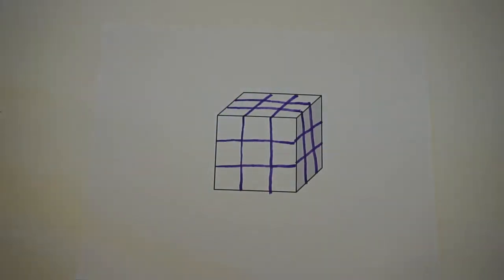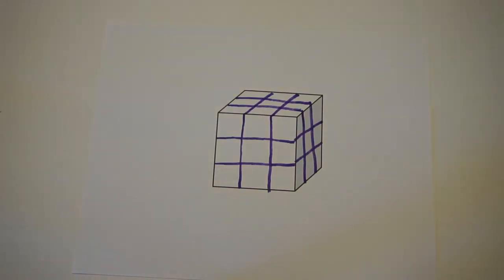3x3x3 Cube Visualization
Created for my students - in order to assist them in 3D visualization, in distinguising between squares and cubes, and in setting a foundation for them to find volumes of cubes.